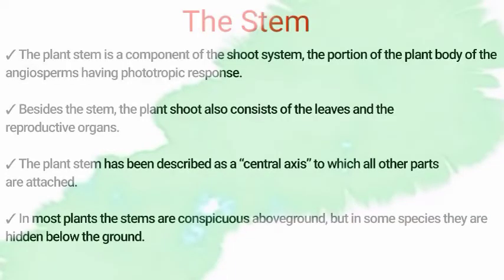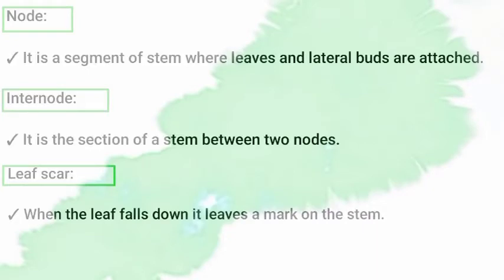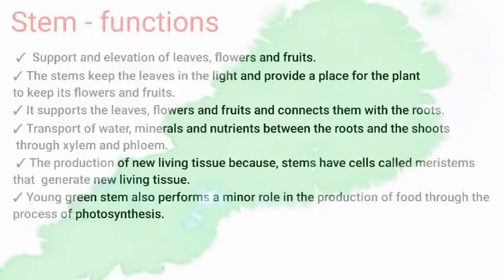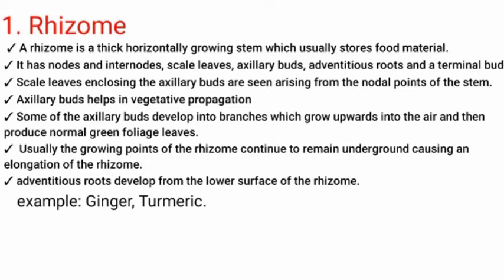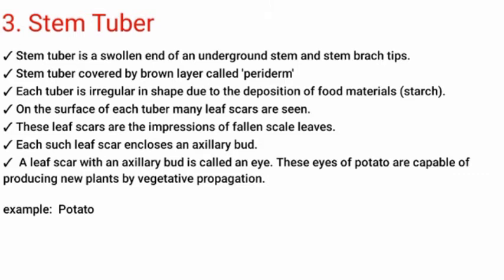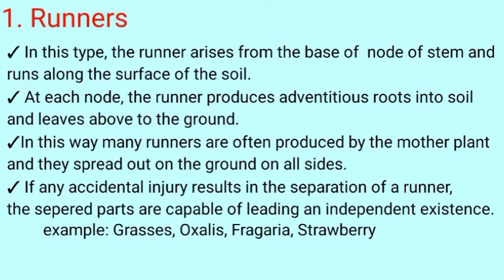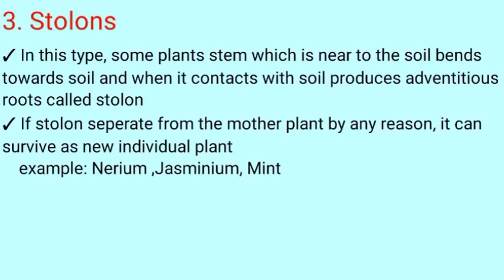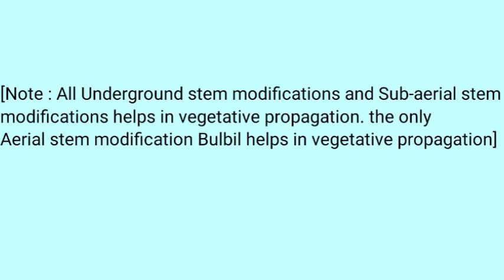Stem modifications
Stem modifications, NEET, Morphology of flowering plants